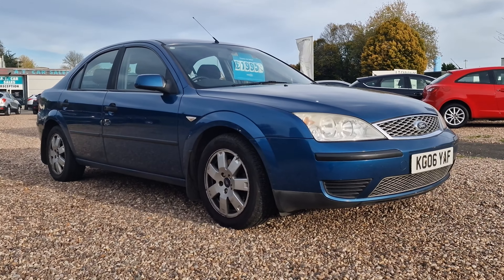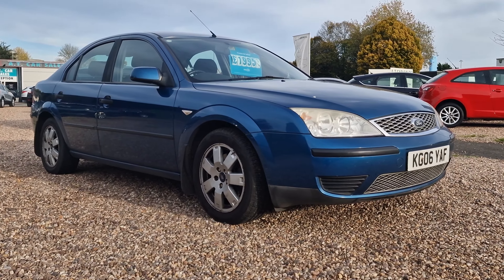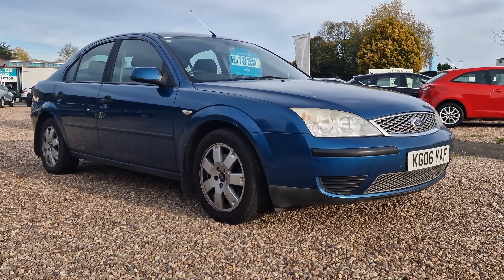2006/06 Ford Mondeo 1.8 LX for sale at A.T Car Sales - CORBY